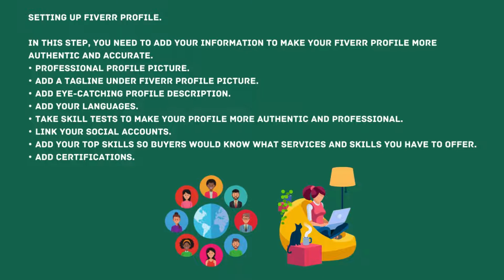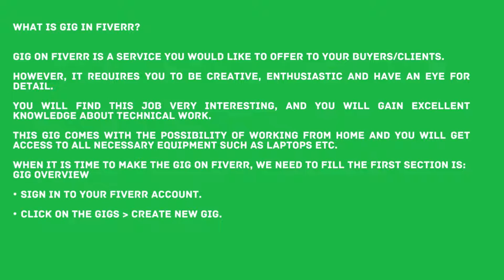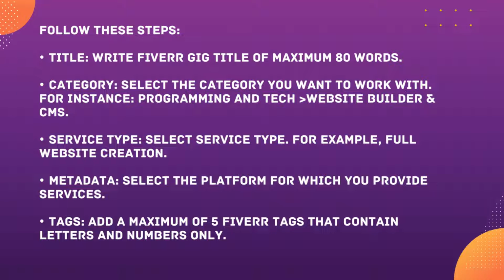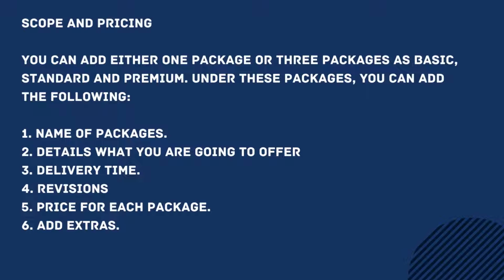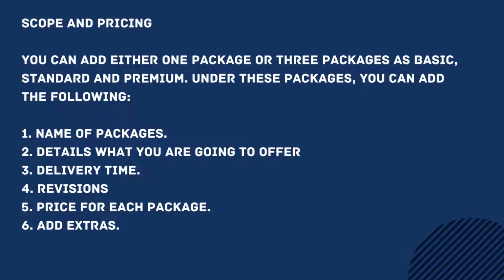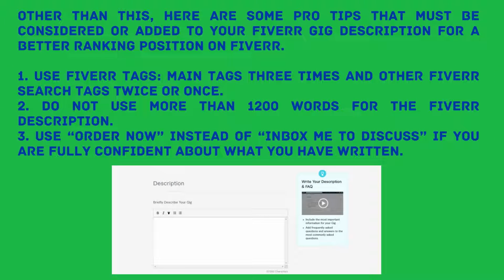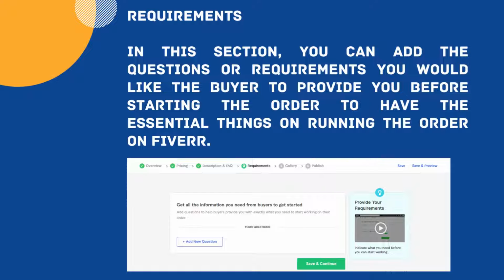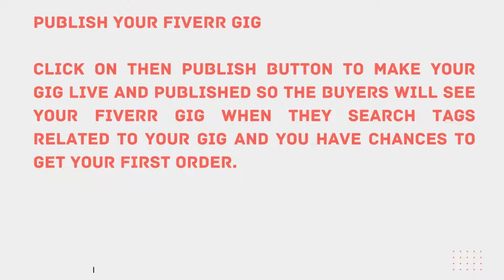How to Create a Gig on Fiverr || Make money in Pakistan